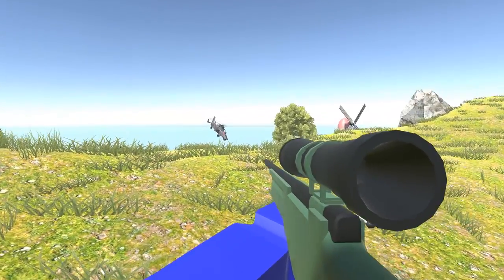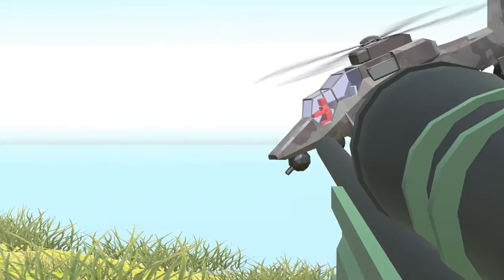Top Ten Things To Do in Ravenfield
Top 10 things to do in Ravenfield. Here's how to battle it.

Helicopter sniping, trick flying through the gate, 2vs2, 3vs3, epic challenge and game mode gameplay in Ravenfield!

for free!

GAME MACHINE | Intel Core i5-6600 4x3.3GHz CPU | MSI N750 TI-2GD5/OC Nvidia GTX 750Ti Graphics Card | Crucial 32 GB DDR4 2133MHz RAM